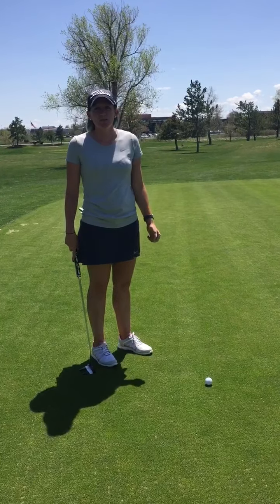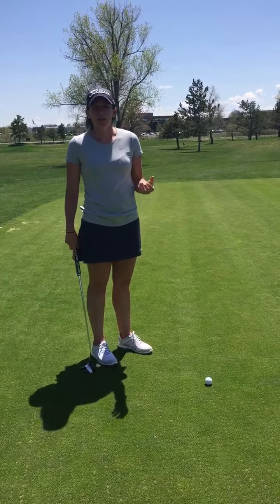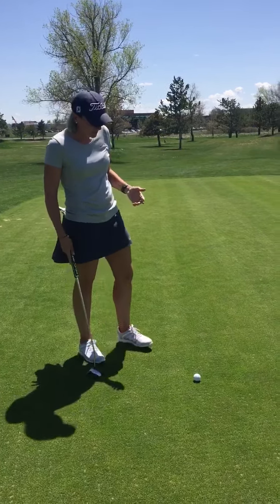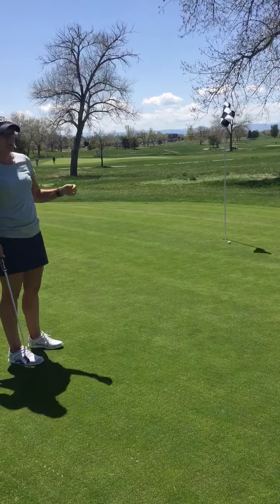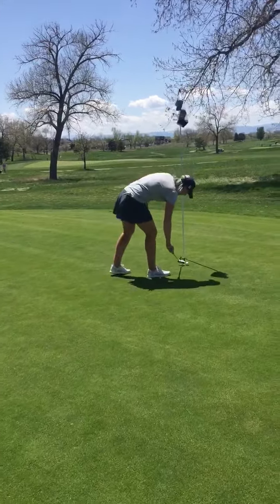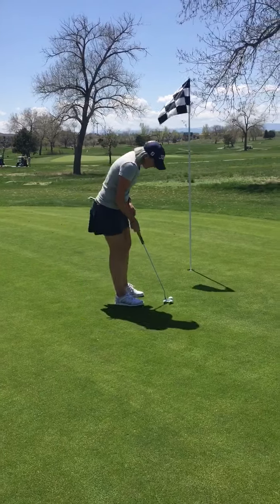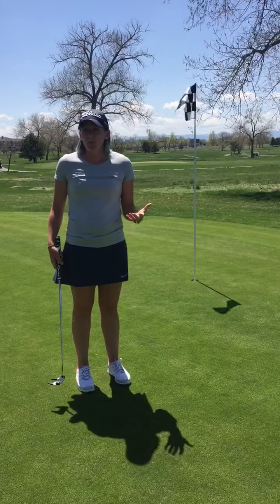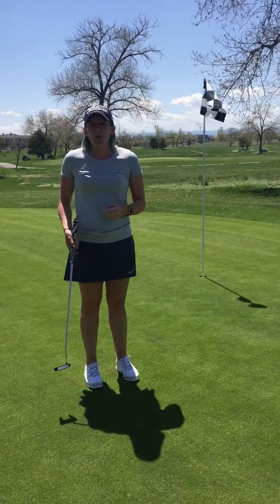Lag Putting Drill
Need some help with figuring out your lag putts? Check out this tip.